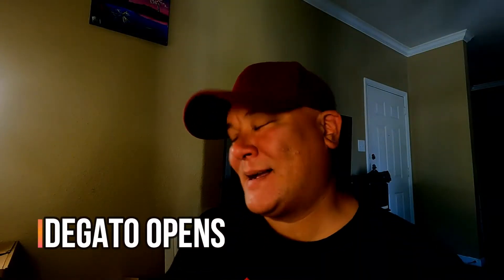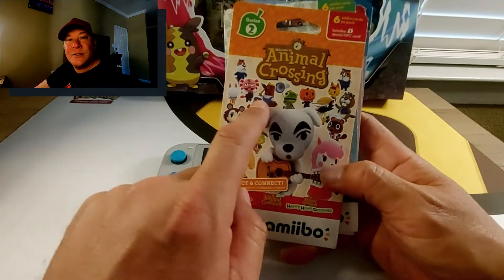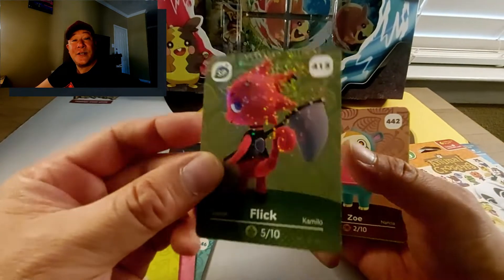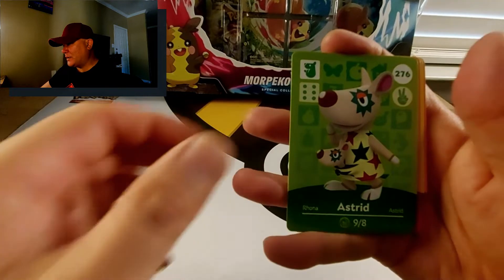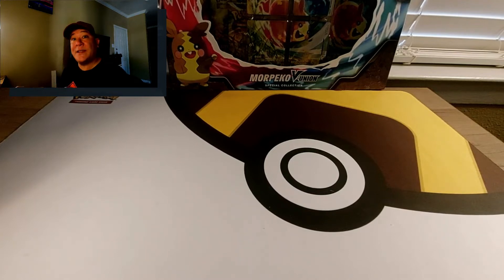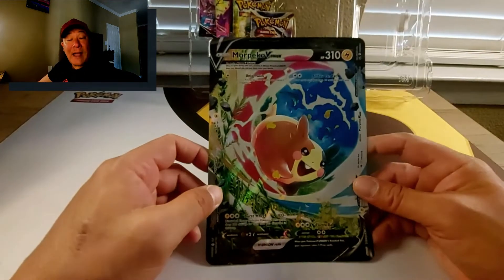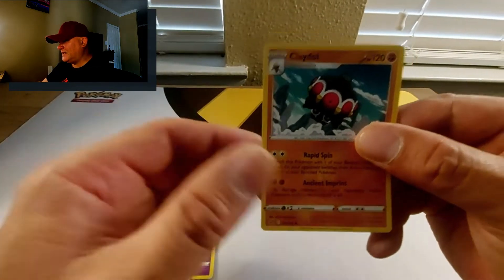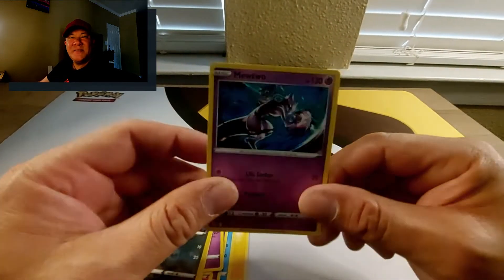Morpeko V-Union Special Collection Opening!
In this episode, I open up Morpeko V Uinon Special Collection Set, among other things.  Come check it out.  Every little bit helps. 😊

Edited with: Filmora 10x

Friend code for Transformers Heavy Metal: 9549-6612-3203

Pokemon TCG Code Card: TYB-QNG4-9K2-CPP